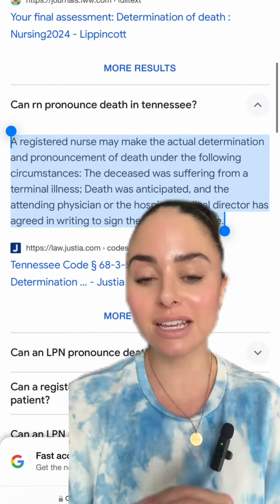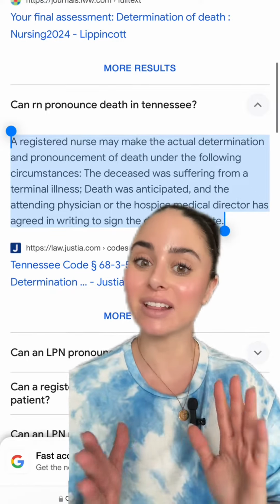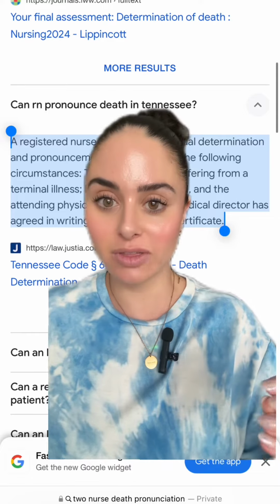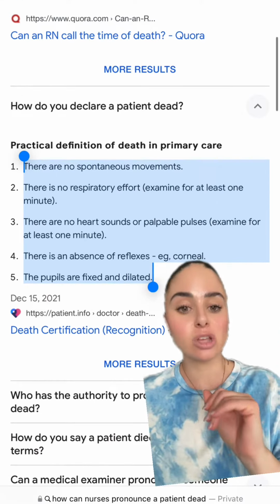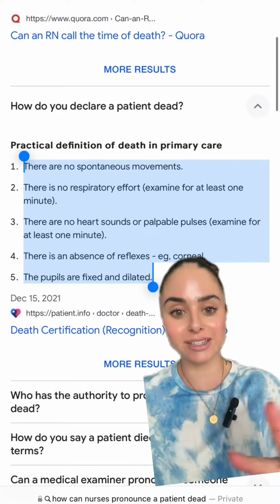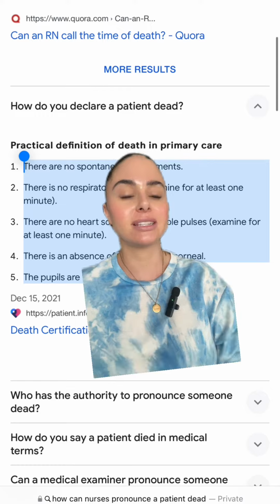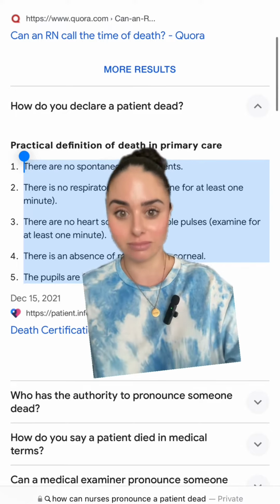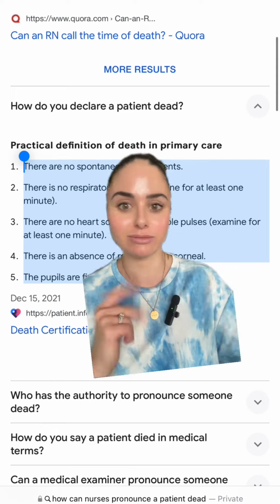CAN NURSES PRONOUNCE PATIENTS DEAD?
Can nurses pronounce patient’s dead?